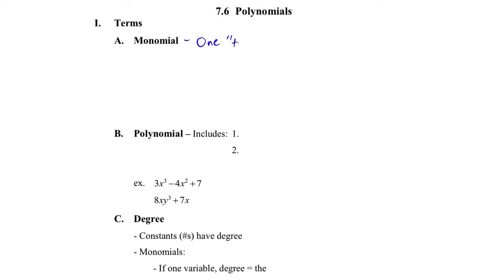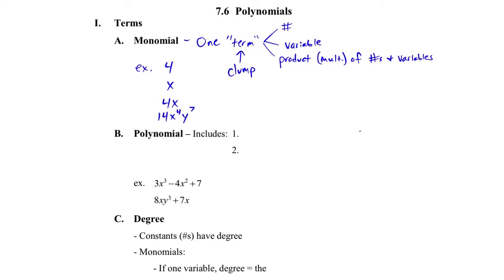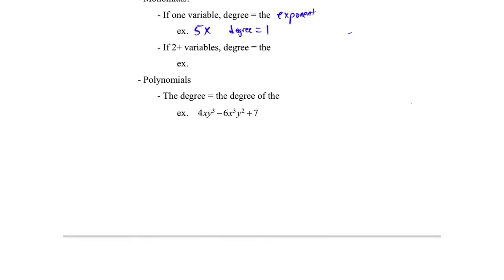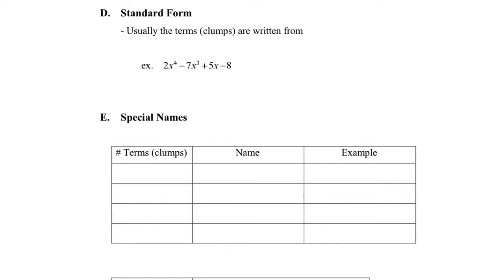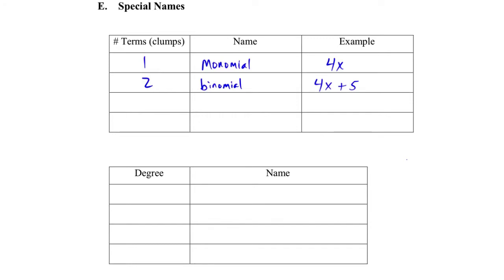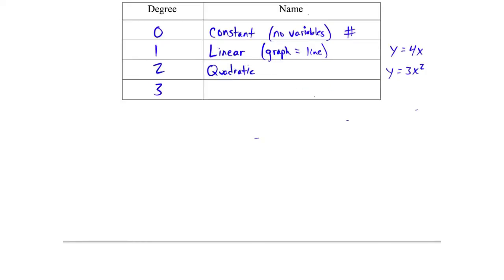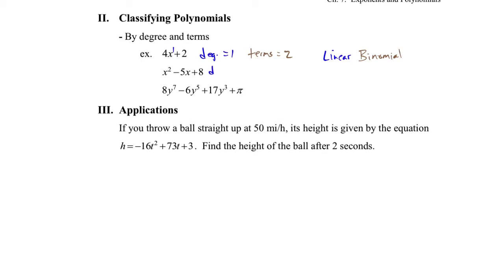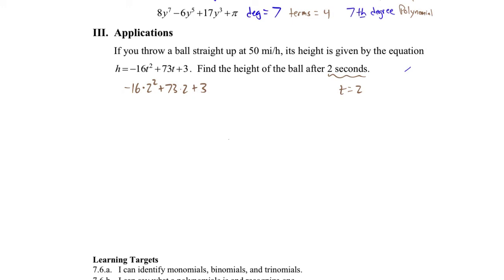Algebra 1: 7.6 Polynomials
The video introduces polynomials.  It covers how to find the degree of a polynomial, names for polynomials, how to write them in standard form, and how to evaluate them given the value of a variable.  Students can download the notes outline from our Moodle page.